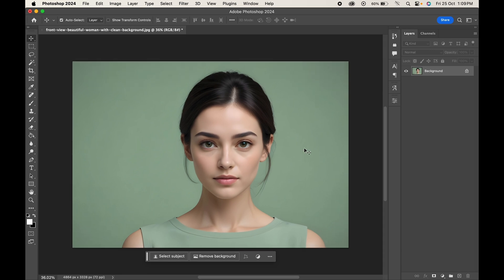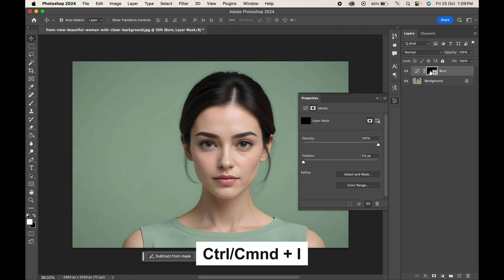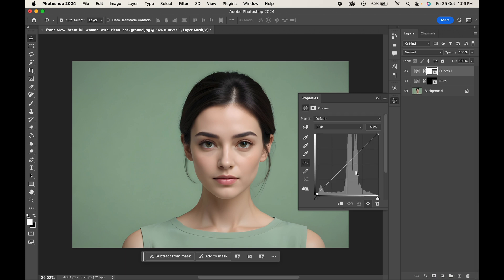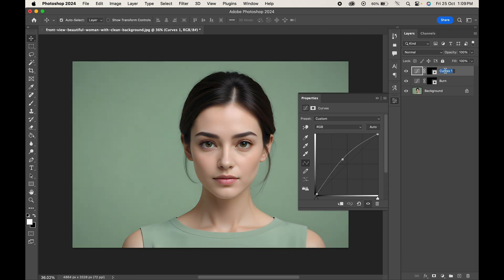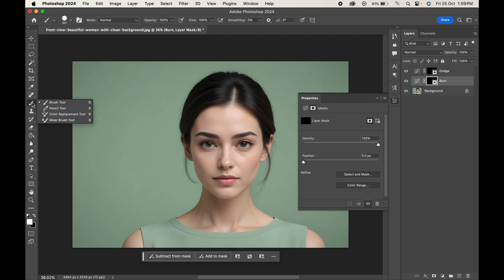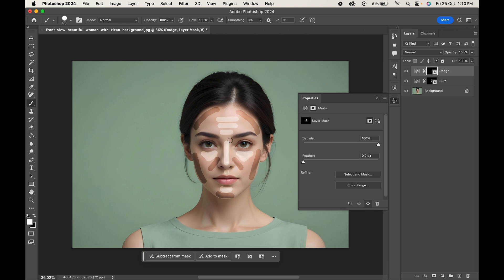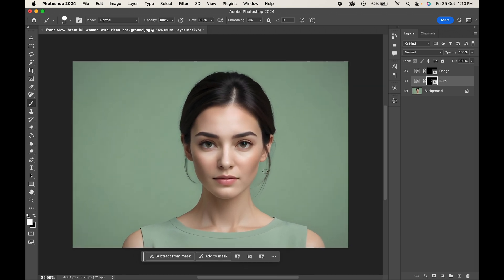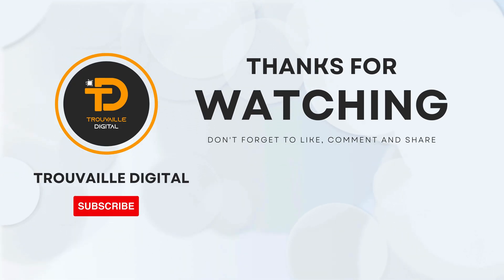Dodge & Burn In Photoshop (Easy Tutorial) 2025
Learn the essentials of Dodge & Burn in Photoshop with this easy-to-follow tutorial! Master how to enhance shadows and highlights, add depth to portraits, and bring your photos to life. Perfect for beginners looking to improve their editing skills. Watch now to see how simple and impactful Dodge & Burn can be!